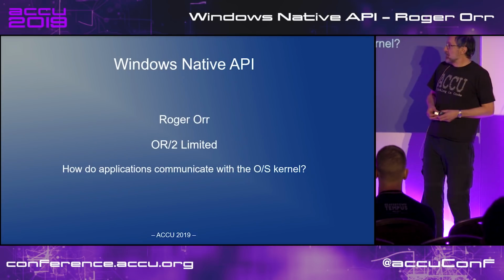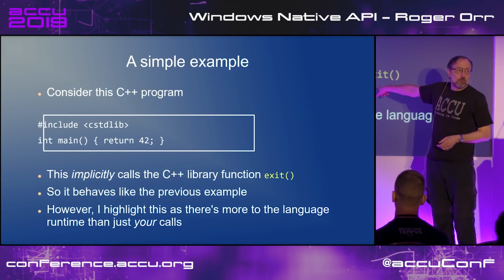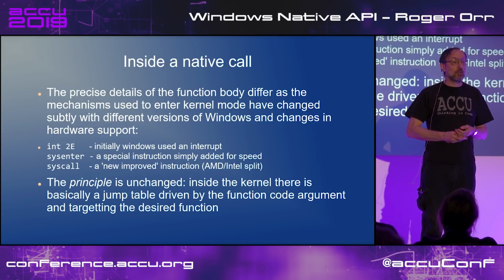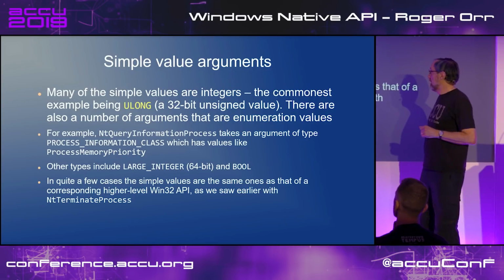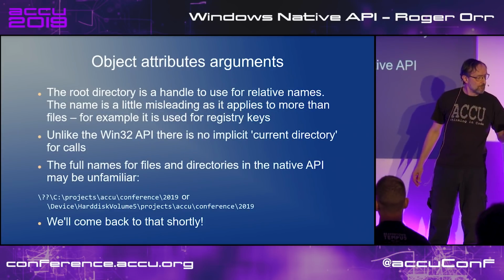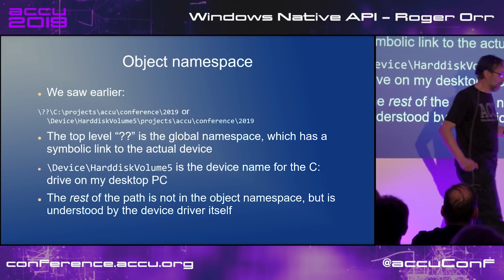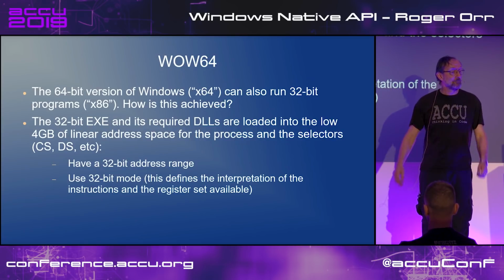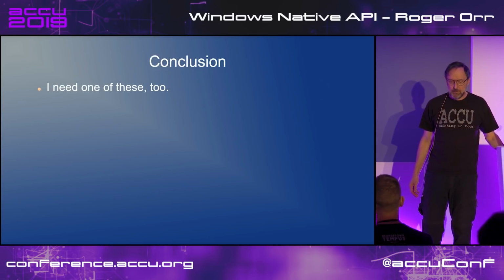Windows Native API - Roger Orr [ACCU 2019]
Many programmers are familiar with the Windows "Win32" API that provides access to a large variety of services, from user interface to memory management; but far fewer have much idea about the Windows "Native" API which is the mechanism used to access the operating system services located in the kernel.

While it is rare to need to use these services directly (since the Win32 API provides a richer, better supported, and documented interface) it can be very useful to have some understanding of what is going on 'under the covers' inside this API.

I will look at the Native API from the application programmer’s point of view and will also touch on how Microsoft provides a 32bit subsystem in the 64bit version of Windows.

I hope this session will be of interest to all those who like to know more about how things work!

Roger has many years of experience in IT, using a variety of languages and platforms, working for a number of different companies over the years, mostly in the financial sector. His recent work has mostly been in C++, on both Windows and Linux.

Roger has been a member of ACCU since 1999; he’s on the ACCU committee, the ACCU conference committee, the Overload review team, and runs the Code Critique section of CVu. He also writes the occasional article for CVu and Overload.

He is chair of the UK C++ panel and a member of the 'Direction Group' which recommends priorities for the ISO C++ standardisation committee.

Future Conferences:
ACCU 2019 Autumn Conference, Belfast (UK):
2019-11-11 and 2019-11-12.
ACCU 2020 Spring Conference, Bristol (UK), Marriott City Centre:
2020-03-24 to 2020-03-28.